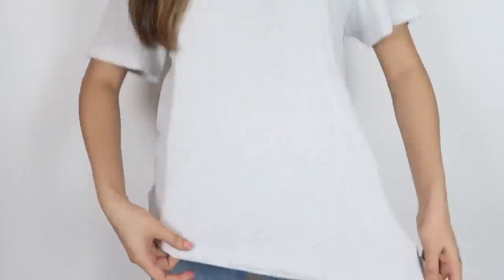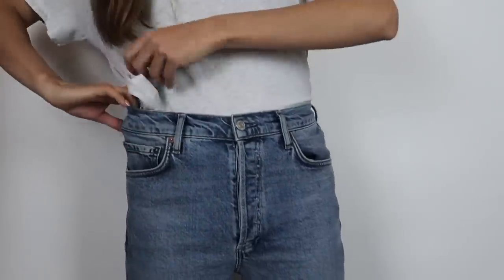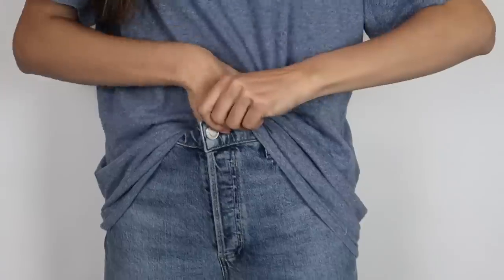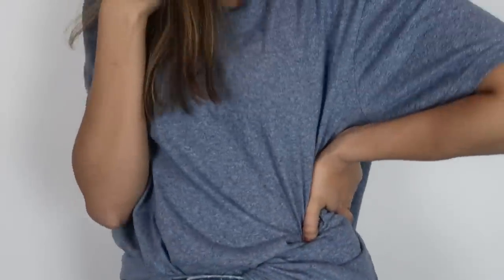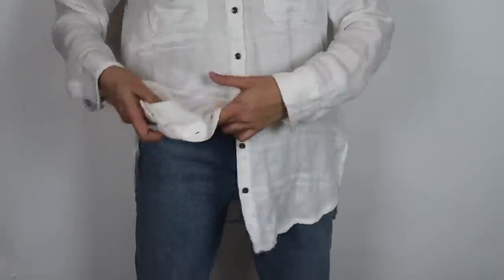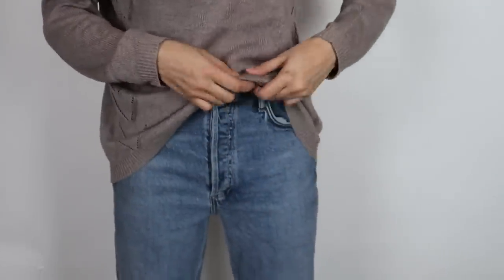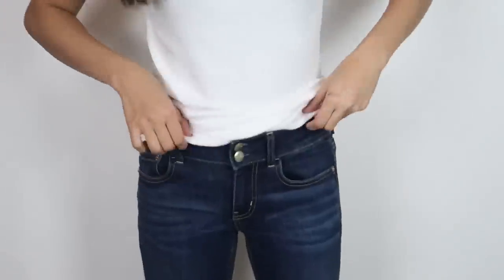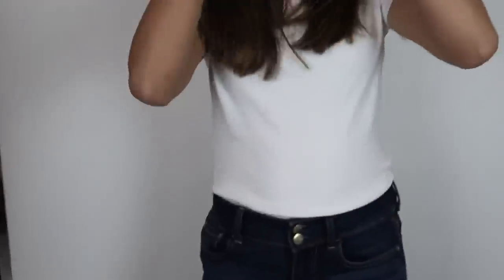5 Ways to Tuck in your Shirt to Look More!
Sharing 5 ways to tuck in your shirt to look effortlessly chic and more! A simple tuck can make you look more. Whether it's a shirt, t-shirt, and a blouse. Watch the video for more.